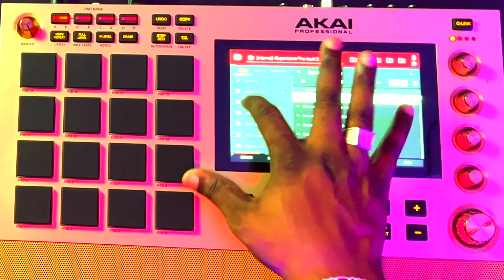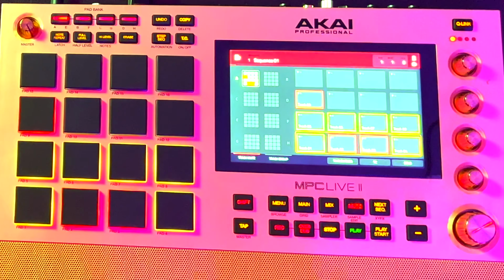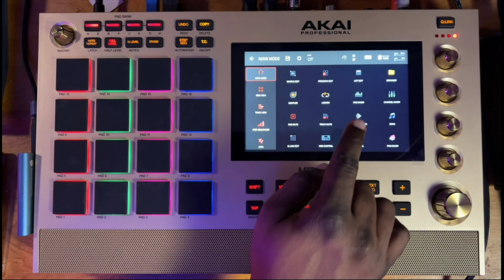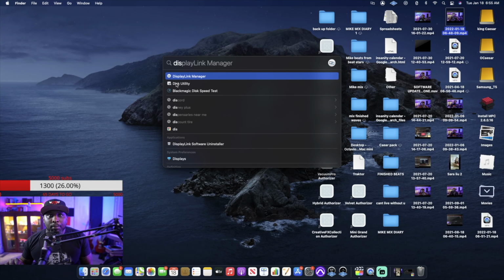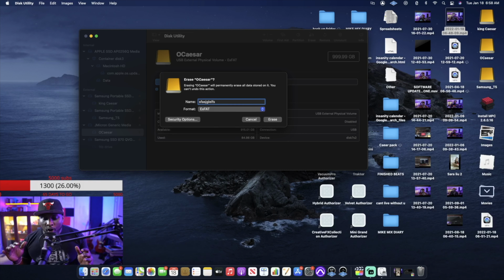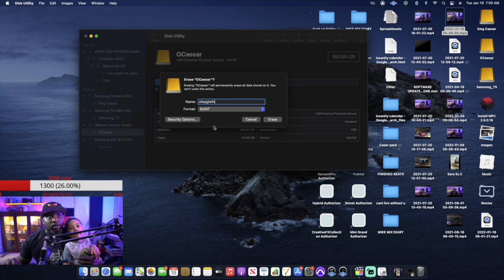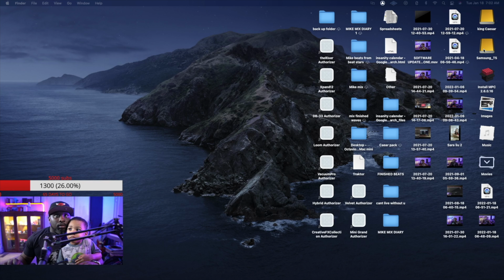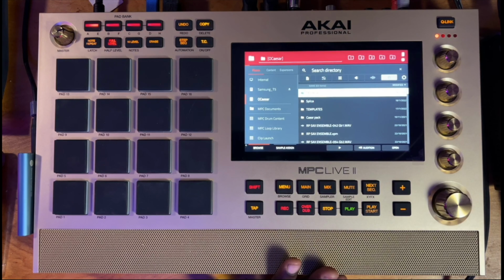MPC LIVE VS MPC LIVE 2 - SWAP HARD DRIVE FROM MPC LIVE TO MPC LIVE 2 (EASY INSTALLATION)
Today Im showing you how to take the ssd hard drive out your mpc live and put it into your mpc live 2. I also show you how to format your drive if you are putting a new drive into your mpc for the first time.

_ Gear and Tech I used for this video and in my studio_

Sony A6400

Neewer lighting kit

Boya lavalier mic

Table Tripod

60" Tripod

want to know how to get free samples for your MPC or daw? Check this video out